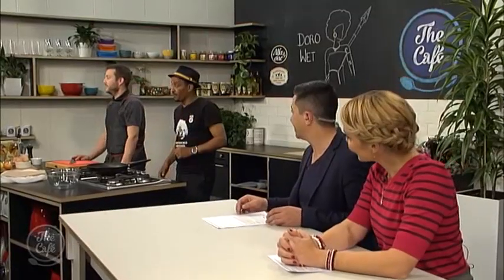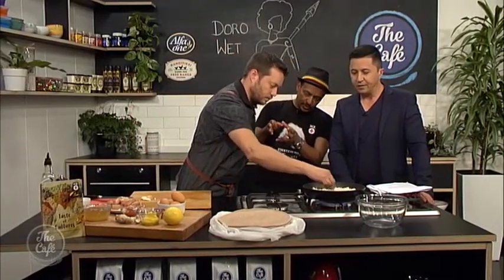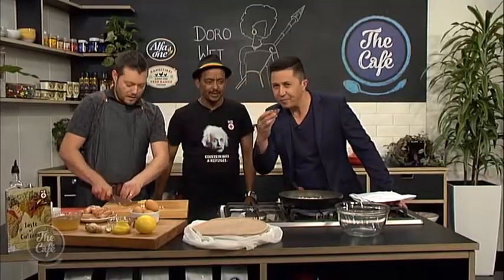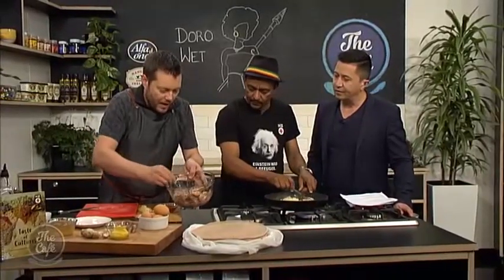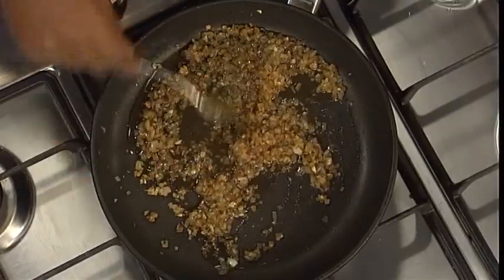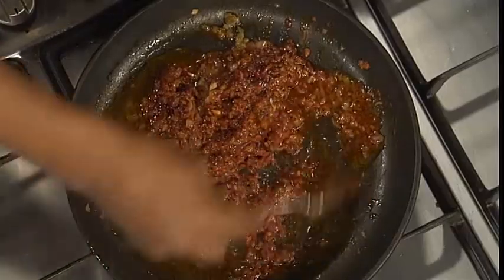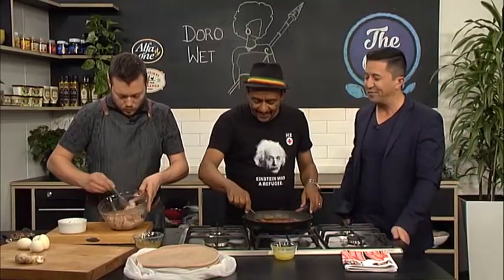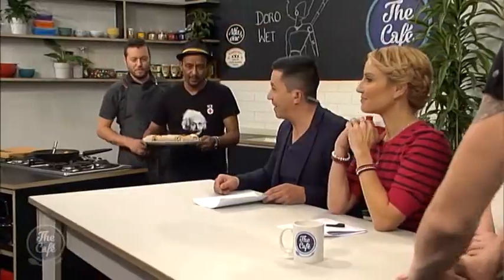Doro Wet Recipe